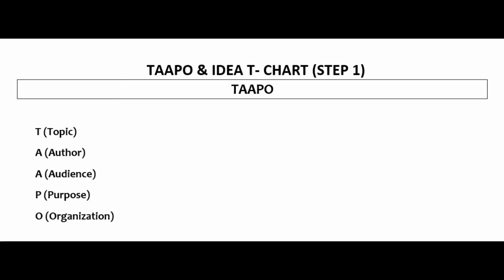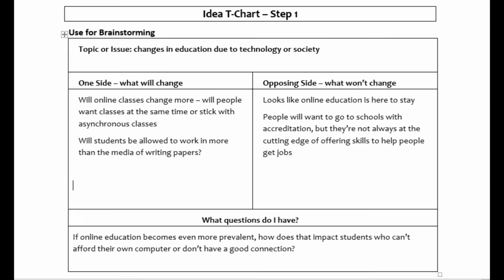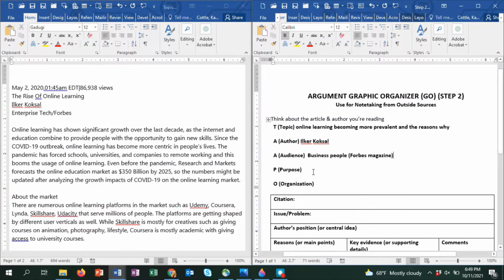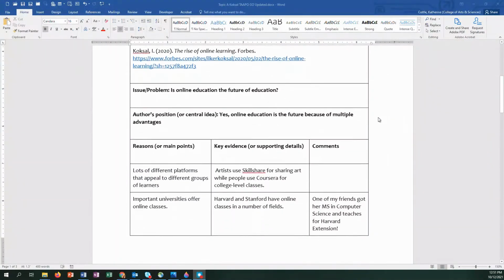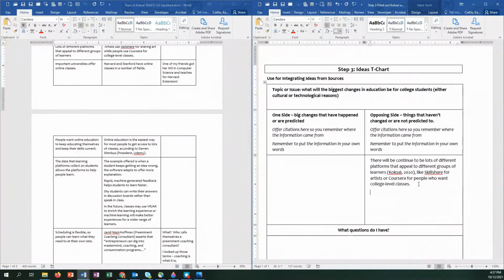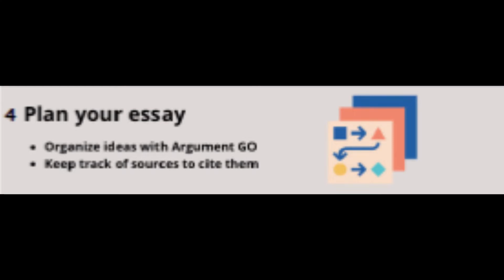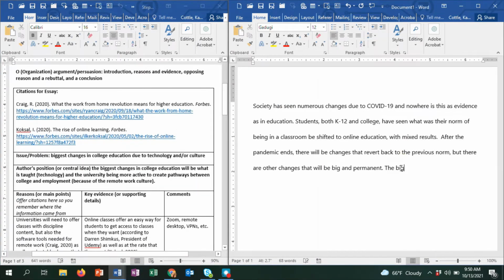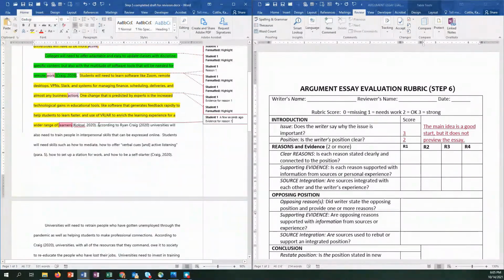SSW Writing Strategy Video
From Supporting Strategic Writers by Dr. Charles MacArthur and Dr. Zoi Philippakos
Supporting Materials by Michelle Blake and Caitlin Gallagher
Video by Dr. Kate Cottle